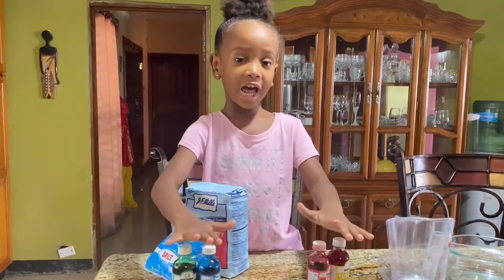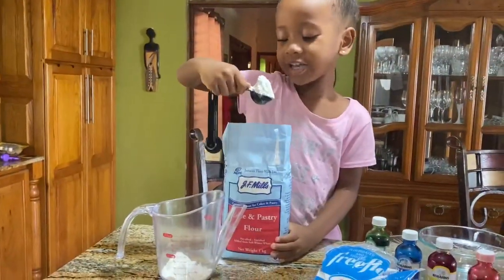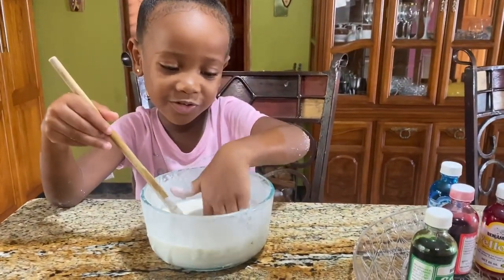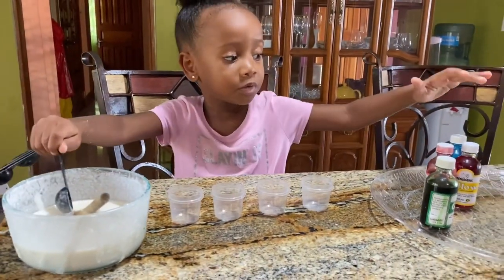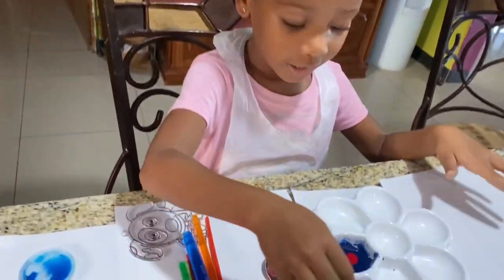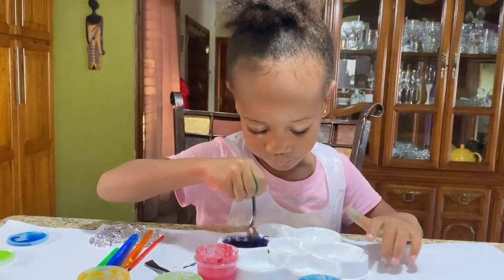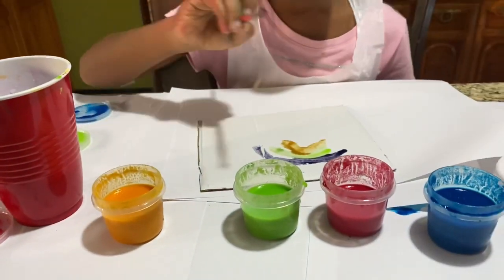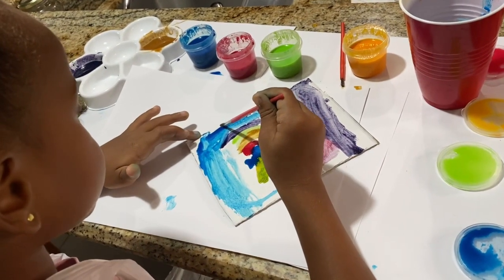How to make homemade paint for kids with PrincessZipporah in Jamaica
My 4-year-old-daughter had a school project after her first week in Kindergarten and it was so much fun!
The instruction was a simple reinforcement exercise of what they learnt in online class that week.

The teacher asked us parents in the WhatsApp group to make a video of the children making their own paint and mixing colors.

My daughter was so excited. We already had all the materials in the house.

After making the video, I was so proud to see all the Jamaican products in my fridge and my cupboard. Can you spot the items ‘Made In Jamaica’?

After this exercise I really think I should do a DIY project with  my daughter every Saturday.

Simple DIY Homemade paint.

All your need to do is blend1/2 cup of flour with 1/2 cup of salt. Add 1/2 cup of water… and mix until smooth. Add your food coloring and look at magic…

I want to thank her teacher, Aunty Benita for encouraging the children to make their own video.